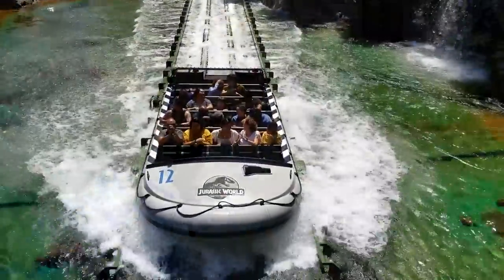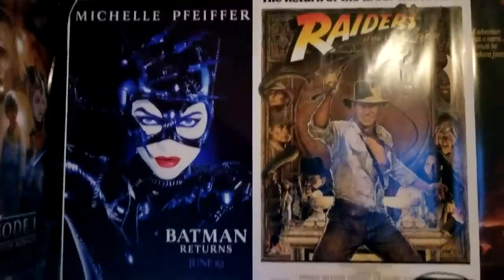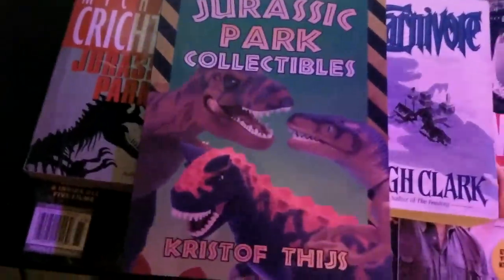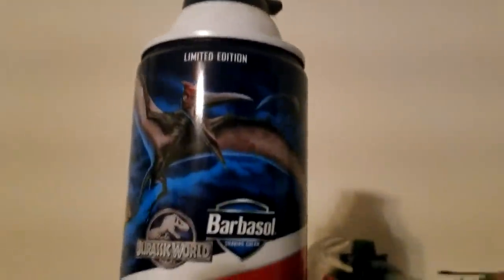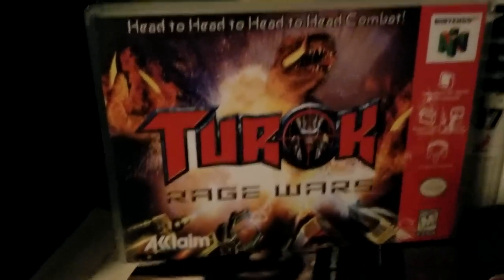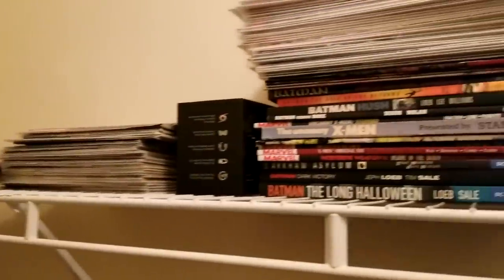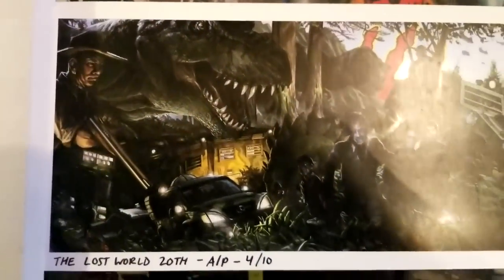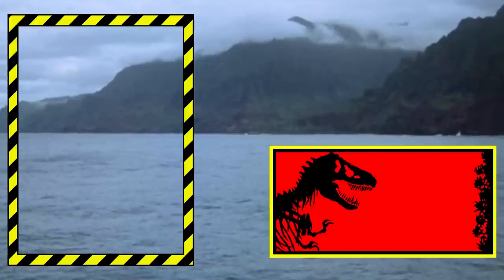MY JURASSIC PARK ROOM TOUR - 2020 Setup!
Here I go over my Jurassic Park setup for 2020. I show you my Dinosaur room in celebration of hitting 200K Subscribers on YouTube! :D